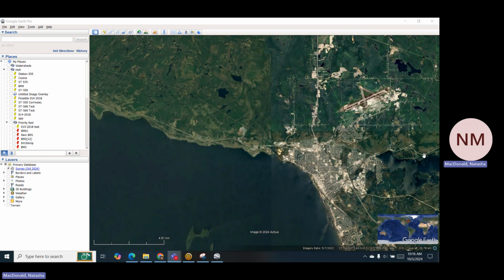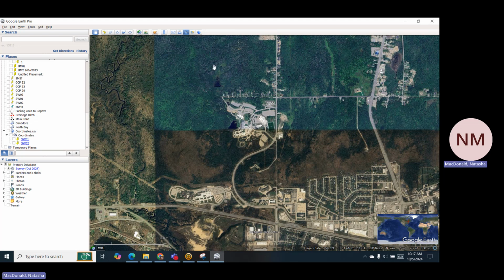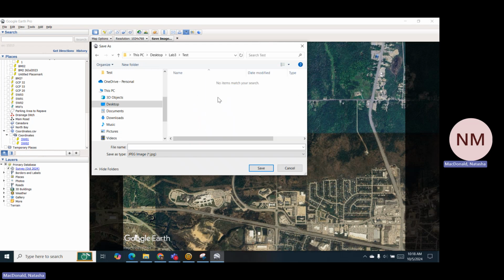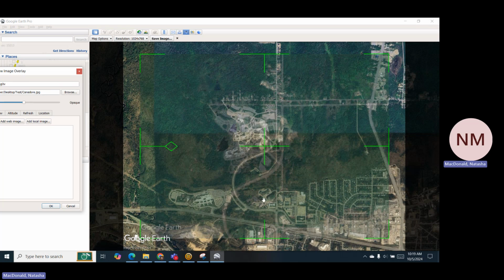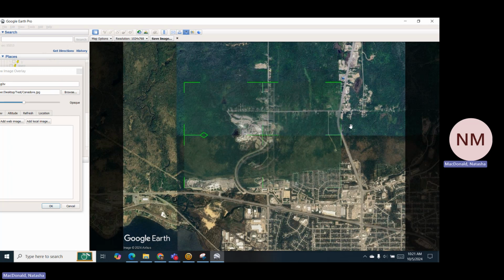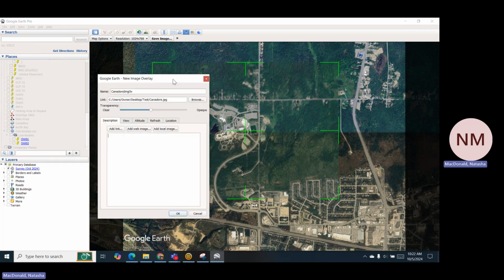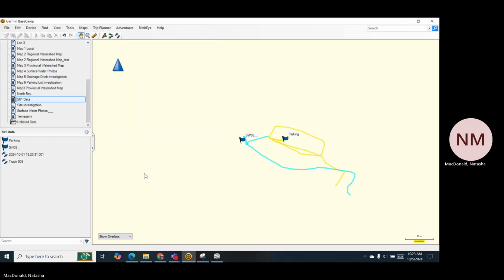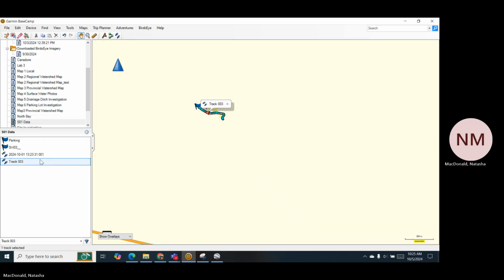Create Custom Imagery Maps for your GPS using Google Earth Pro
Create a custom map of imagery for your GPS using Google Earth Pro.